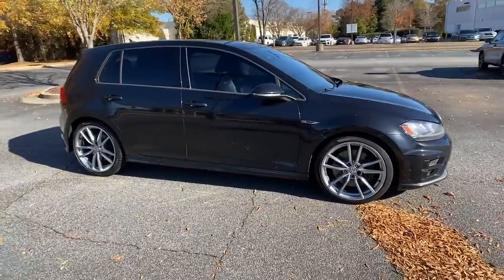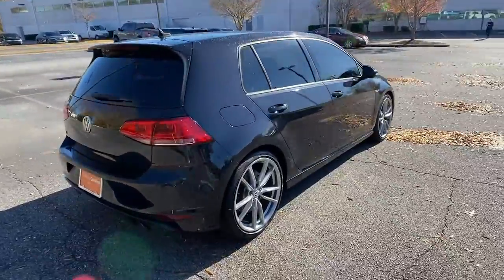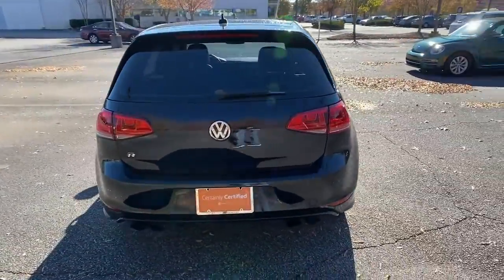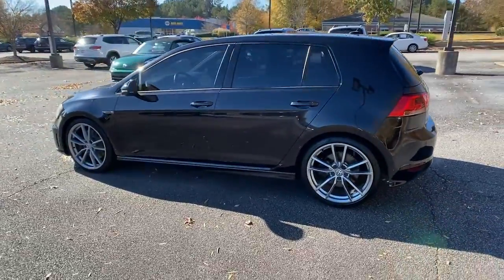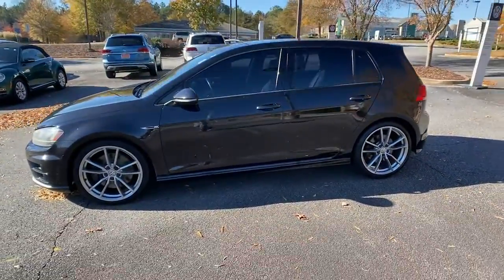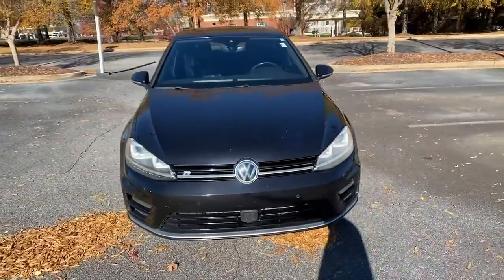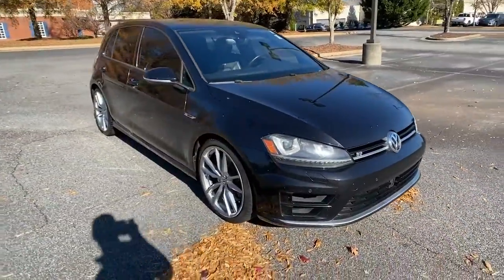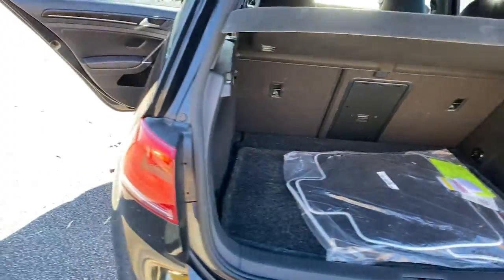2017 Volkswagen Golf R Alpharetta, Roswell, Johns Creek, Marietta, Sandy Springs, GA MW828005A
Deep Black Pearl Metallic Used 2017 Volkswagen Golf R available in Alpharetta, Georgia at Nalley VW of Alpharetta. Servicing the Roswell, Johns Creek, Marietta, Sandy Springs, GA area.